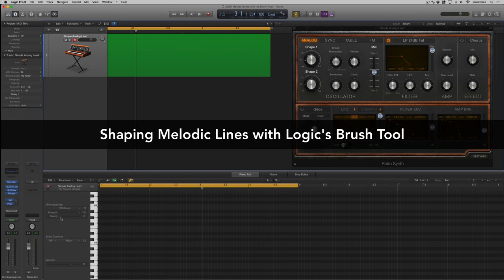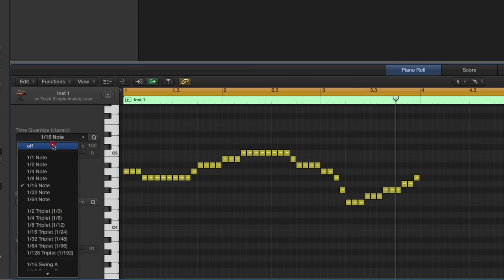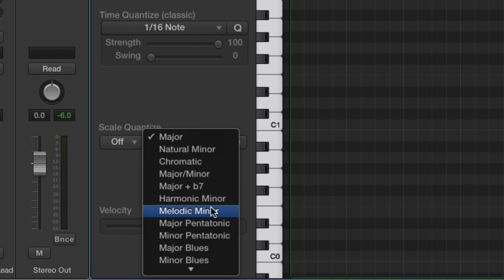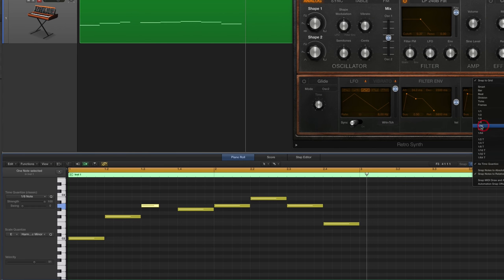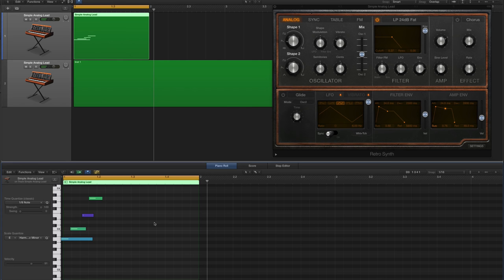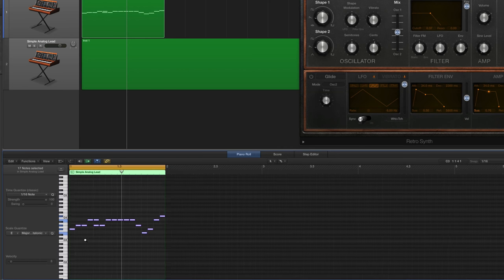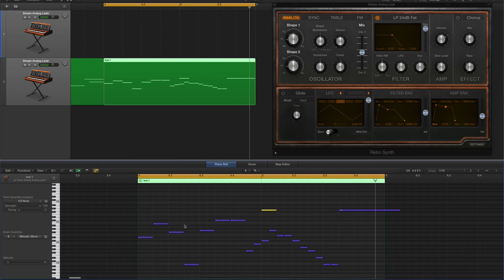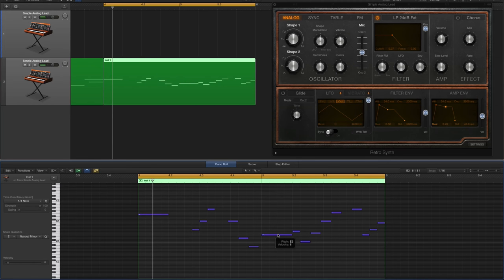Shaping Melodic Lines with Logic Pro X Brush Tool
Logic's Brush tool is an often overlooked means to creating and shaping melodic lines in the Piano Roll.

In this tutorial, ADSR's Stephen Ellestad walks through the basic function of the Brush as a melodic tool, working alongside Time and Pitch Quantize to paint melodic figures directly in the Piano Roll.